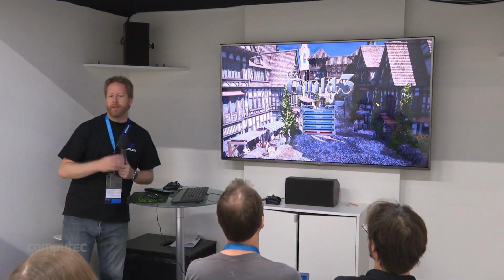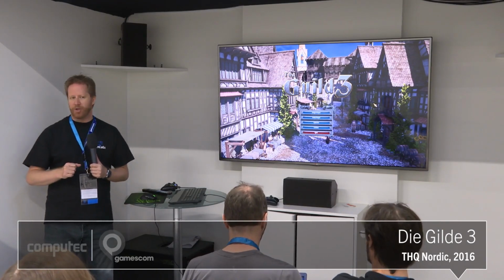Die Gilde 3 Gameplay - Gamescom-Präsentation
Die Gilde 3 - die komplette Gamescom-Präsentation zum Nachschauen im Video.

▶ Helft uns mit Amazon-Käufen